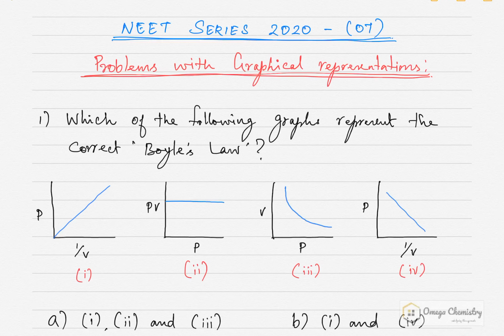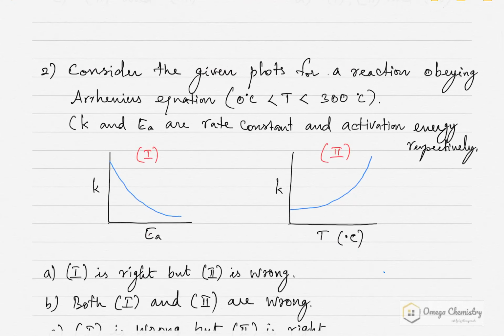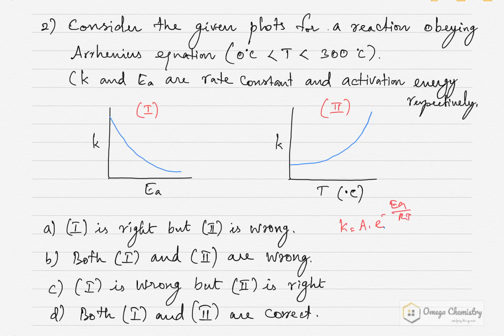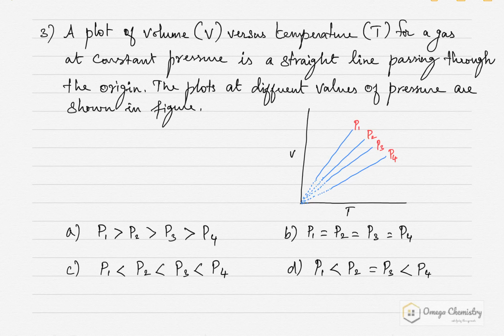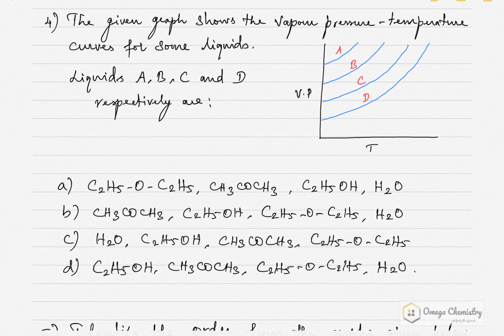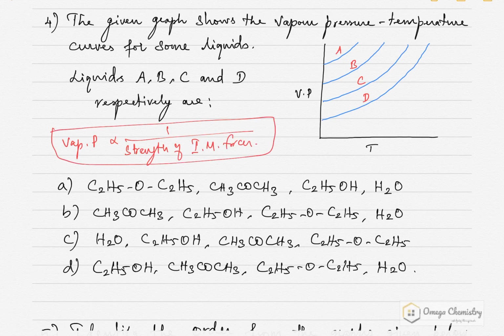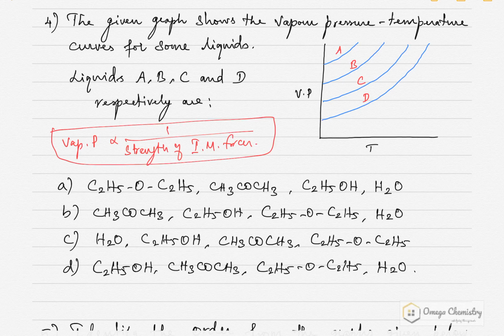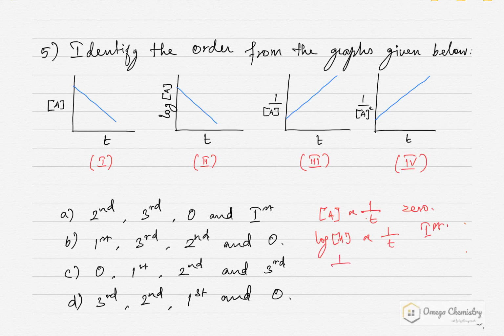NEET Series 2020 -(07)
Problems on graphical representation - I